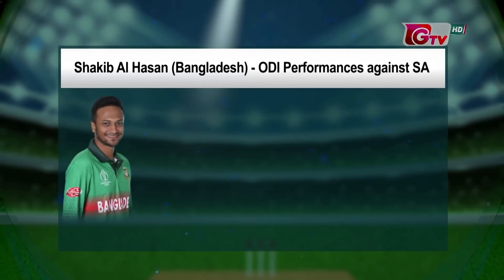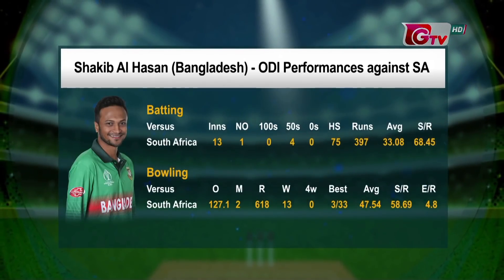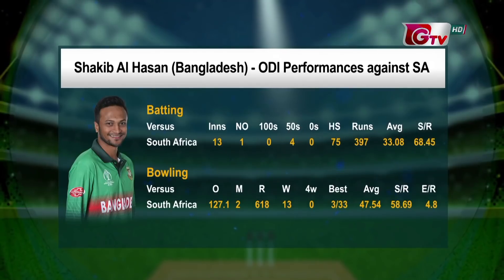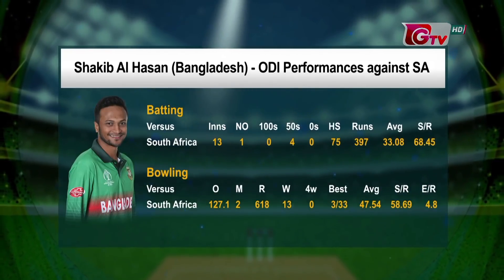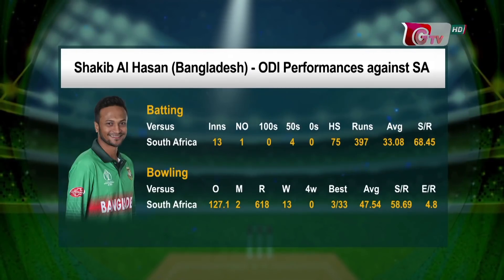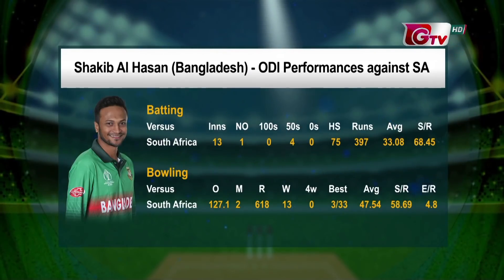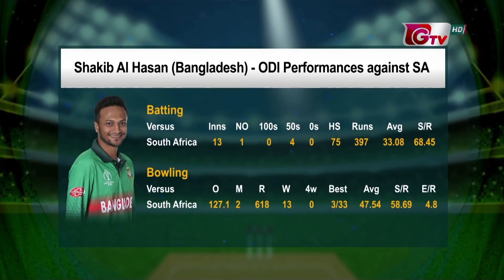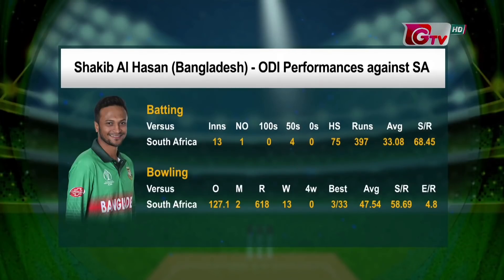সাকিব ভার্সেস দক্ষিণ আফ্রিকা | Shakib Al Hasan | Bangladesh VS South Africa Series 2022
GTV Address: UCEP Cheyne Tower 25 Shegun Bagicha Dhaka 1000, Bangladesh